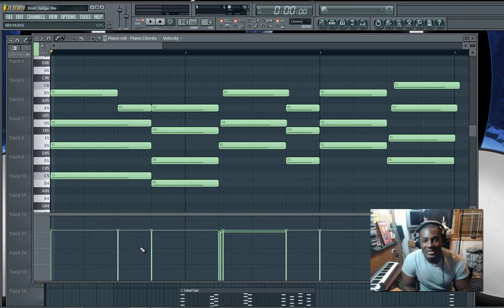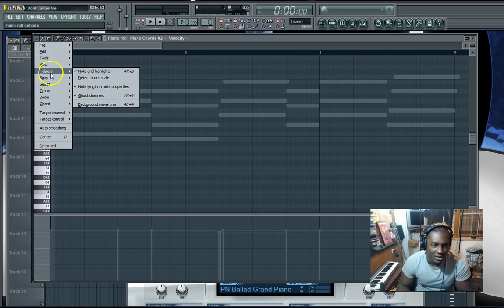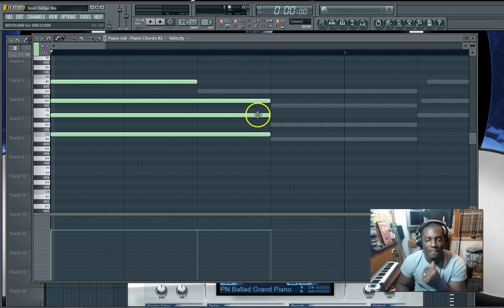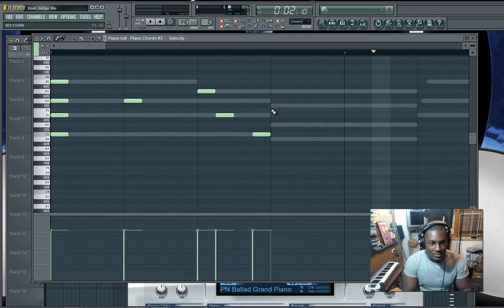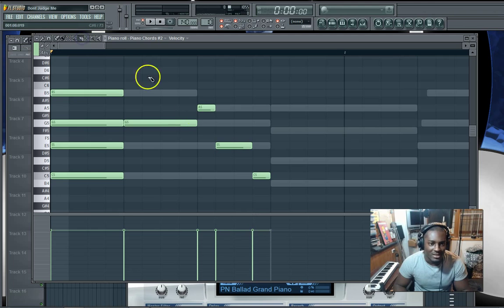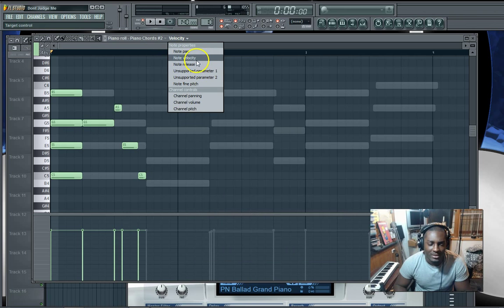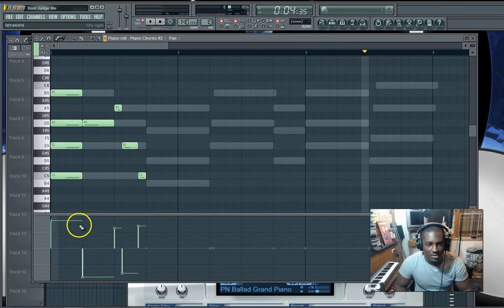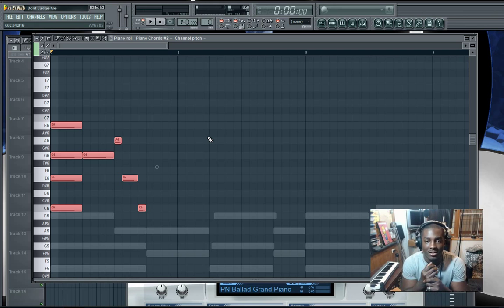How To use Piano Roll in FL Studio | Music Production Tutorials